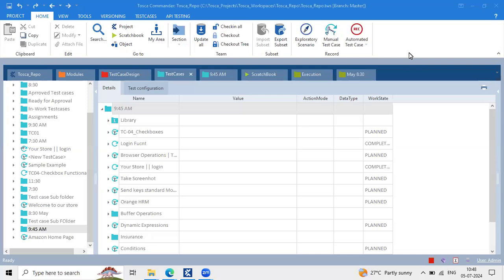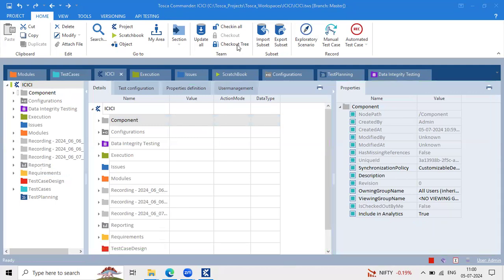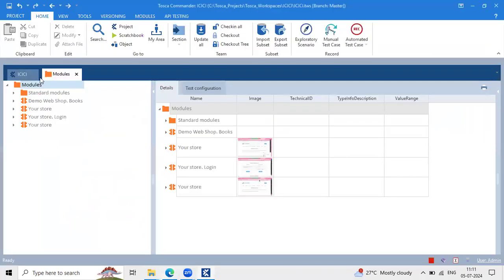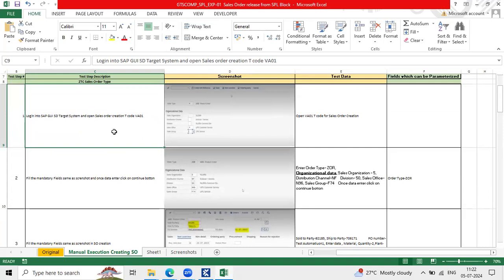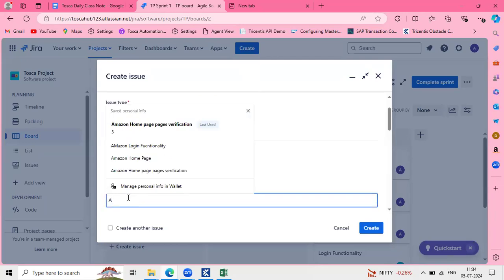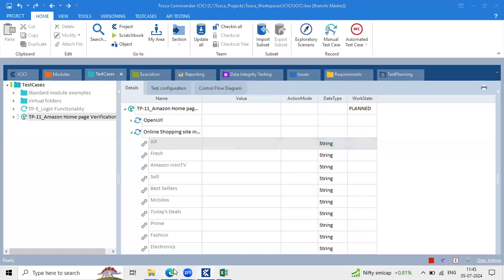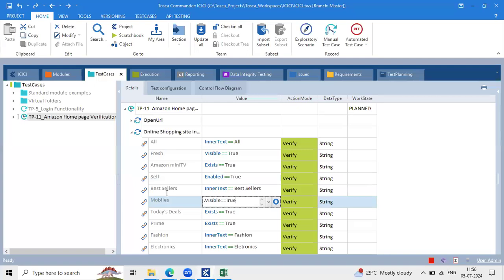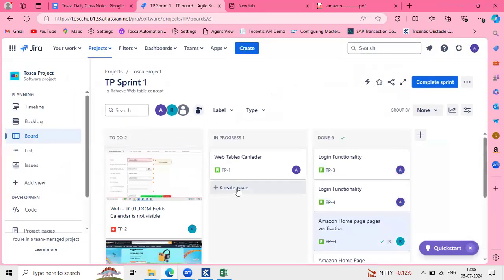(05.07.2024) Tosca Demo -2